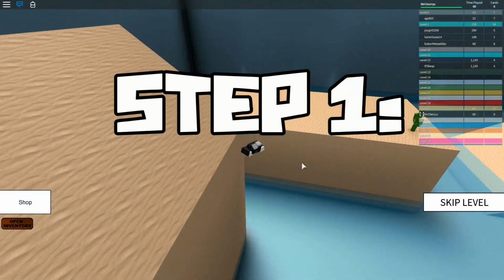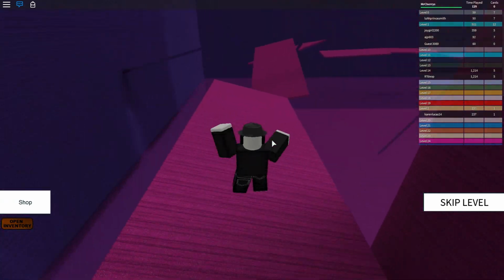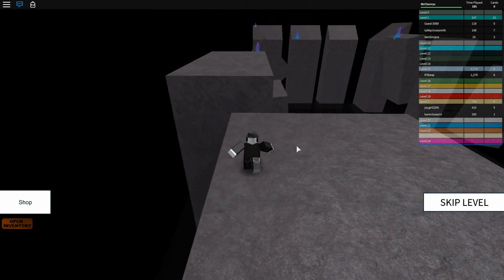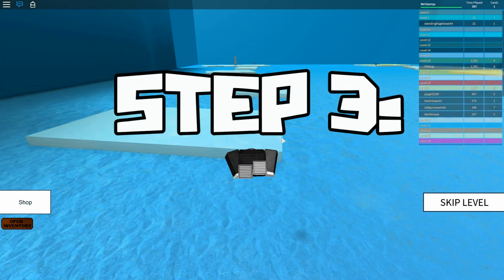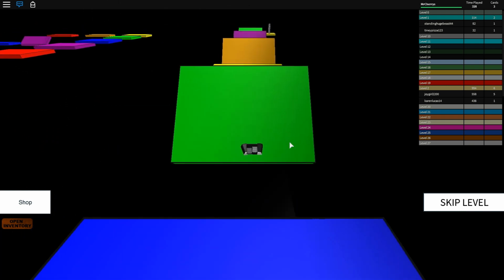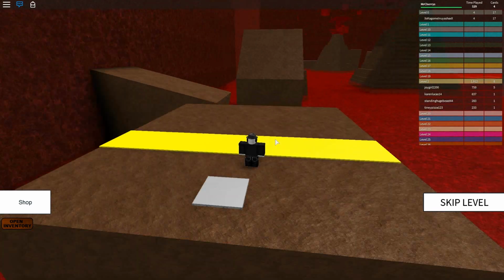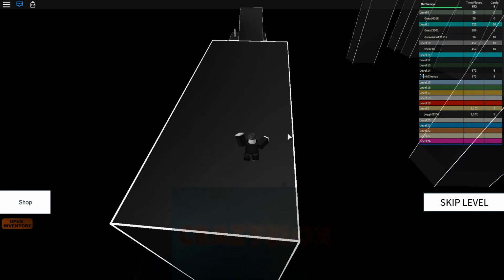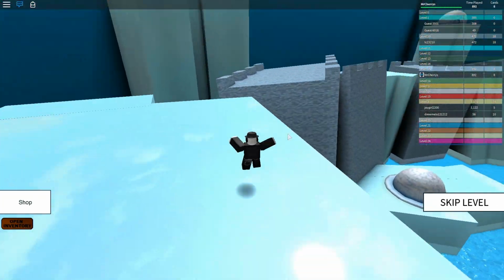Roblox - How to Get Your Game on the Front Page (Tips and Advice)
I've been frequently asked on Roblox from people saying how I got my place on front page. It's a hassle for me to reply because I would end up typing all day, but here is the video you lot should watch!